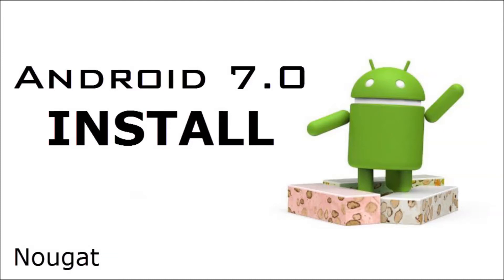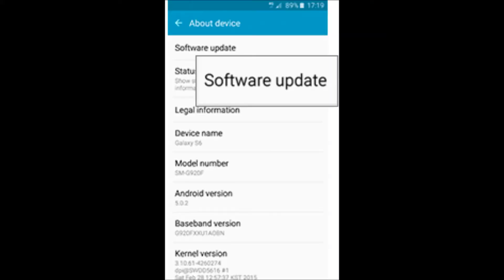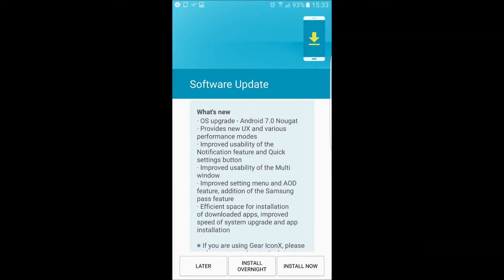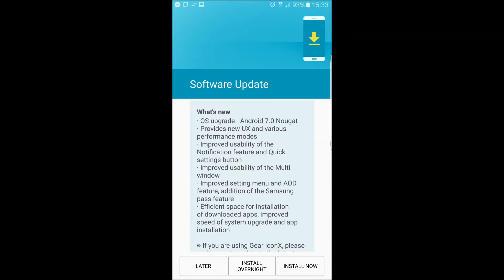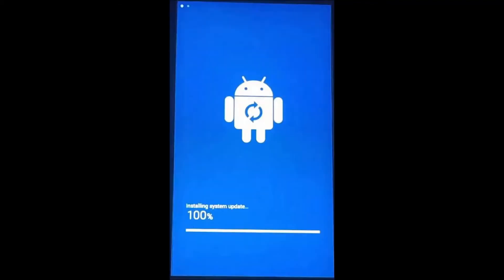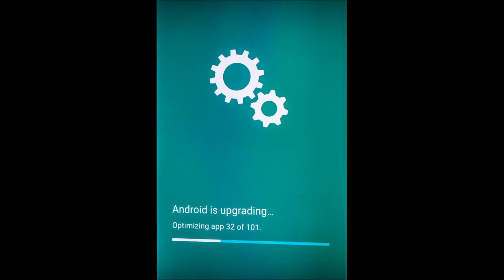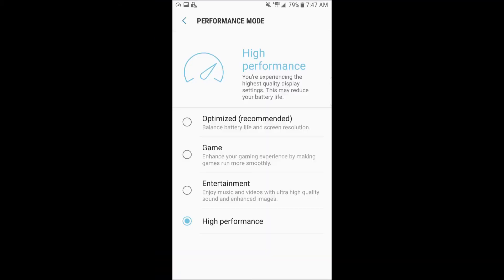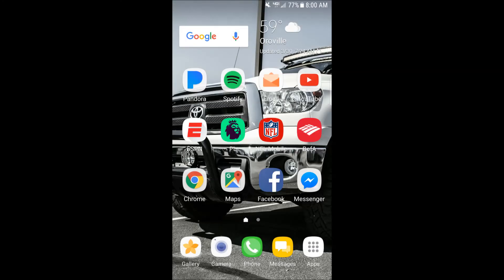How to Install Android 7.0 (Nougat) Verizon Update March 2017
Here's a quick walk through on how to install the latest Android 7.0 Nougat software (Samsung Galaxy S7 Edge Shown).

I apologize for the mix and match screenshots, I actually did the update this morning without thinking and didn't take any screenshots of my own...so I had to borrow a few. I also made this video during my lunch break, so sorry for the background noise. I figured the timeliness of this video was more important than the quality.